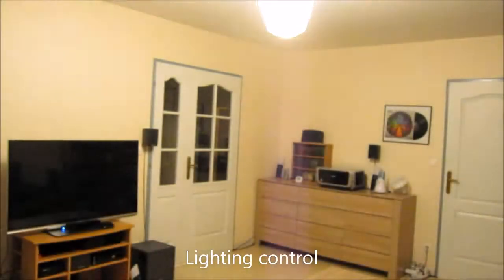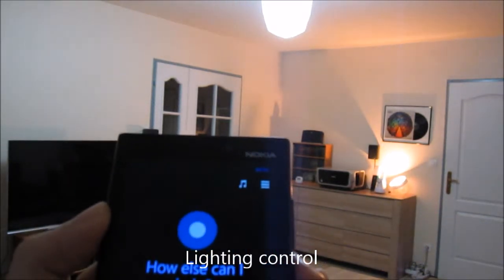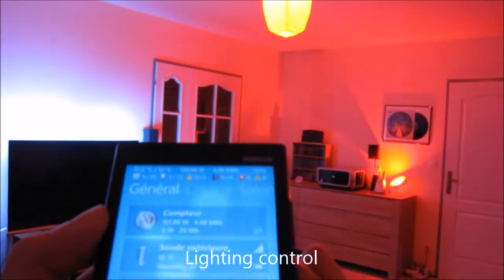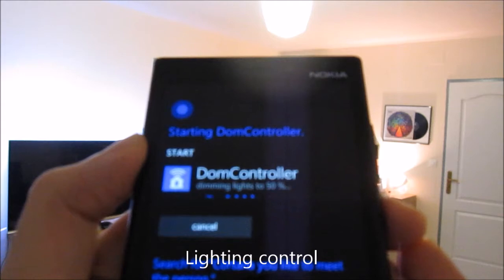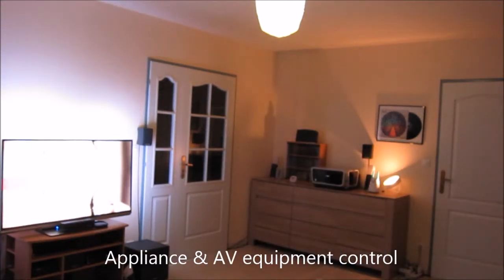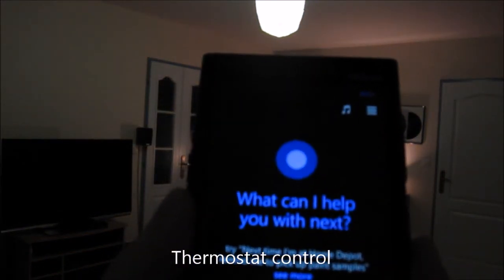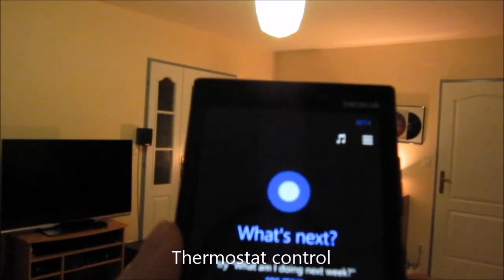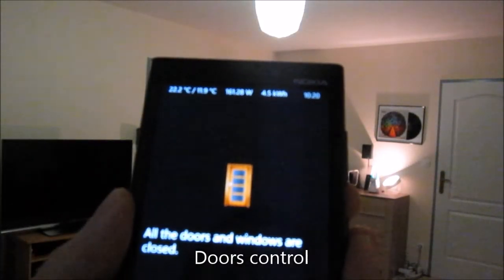Home Automation with DomController & Cortana